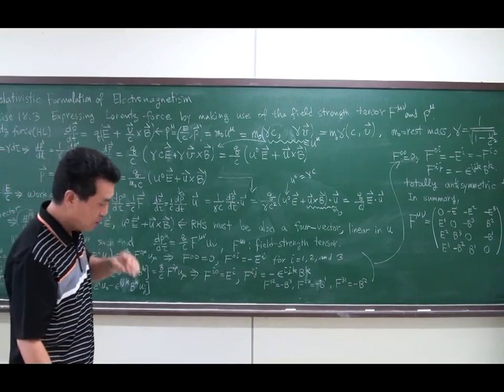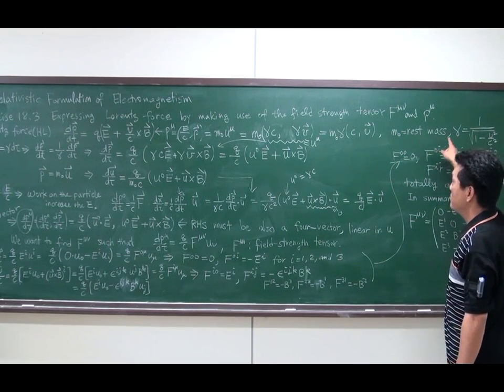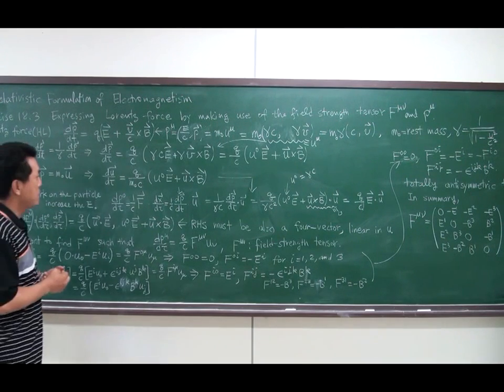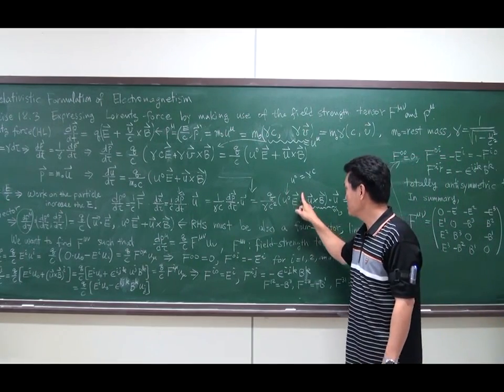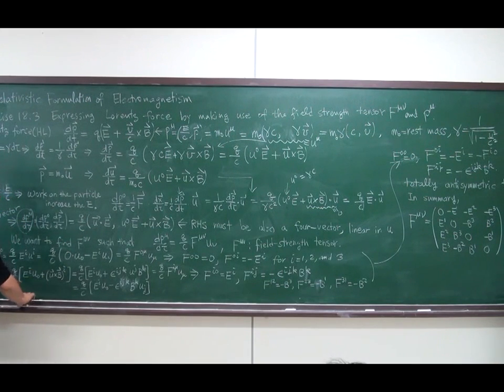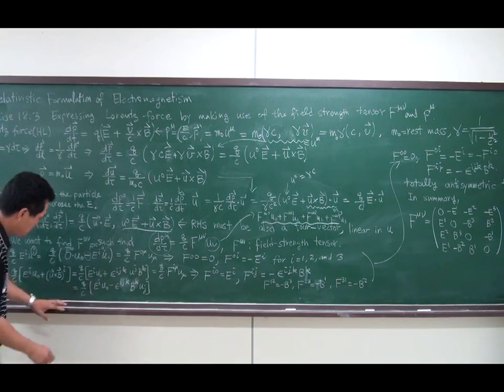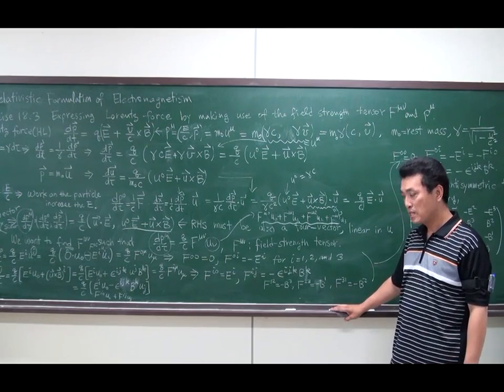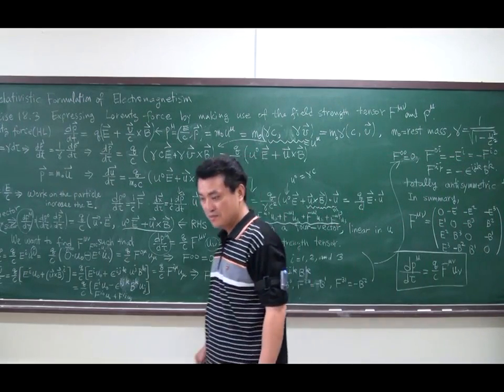1 2 Relativistic formalism 2